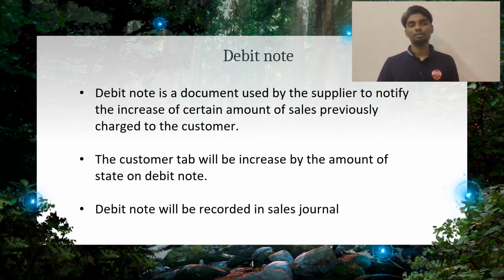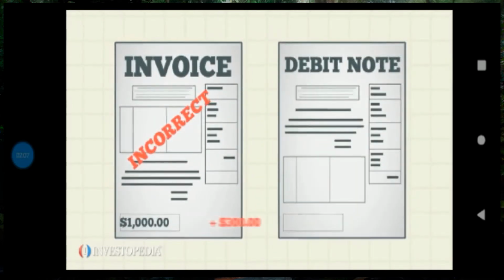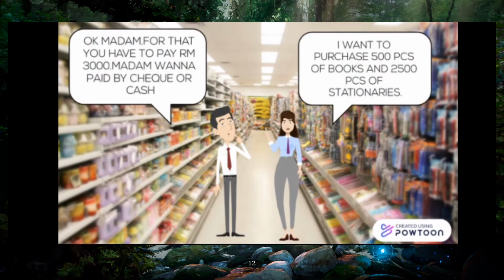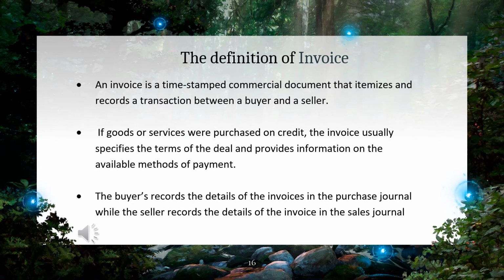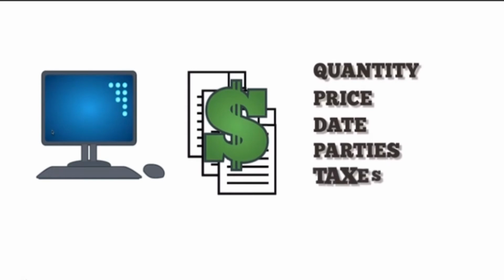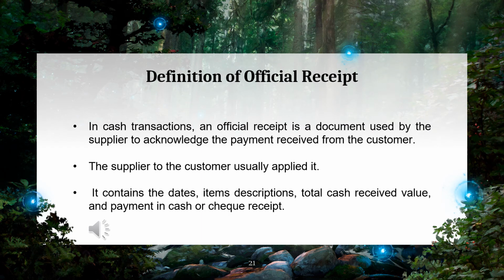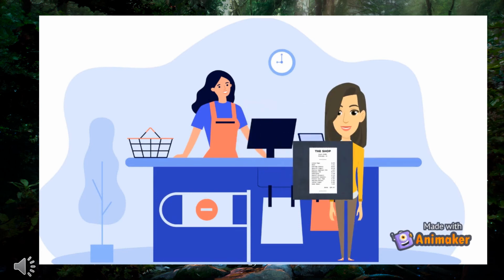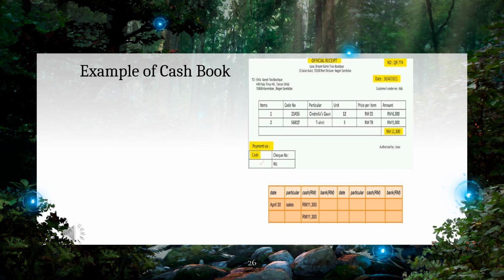DPA 10183 - BUSINESS ACCOUNTING ( GROUP 10 ) PNS